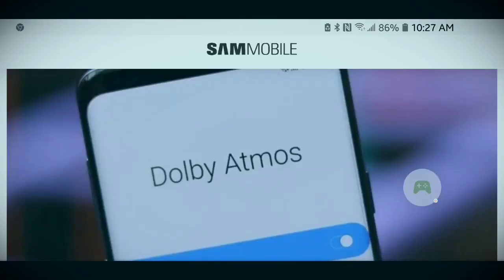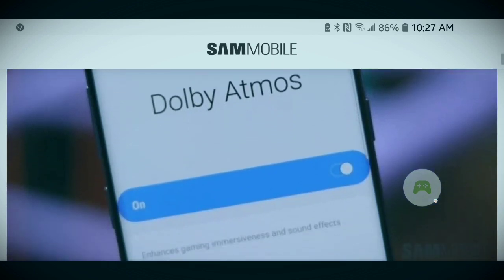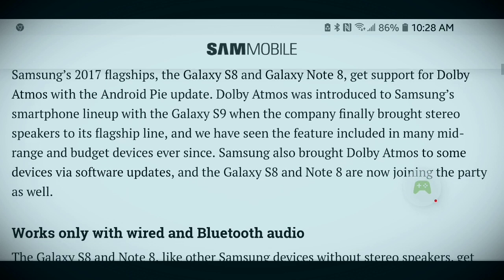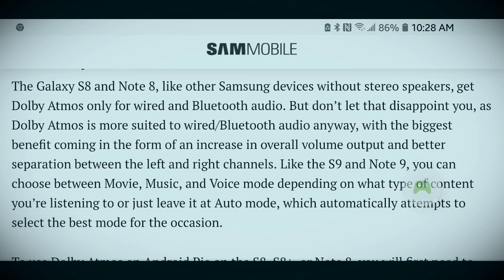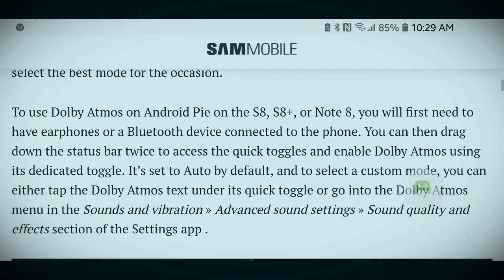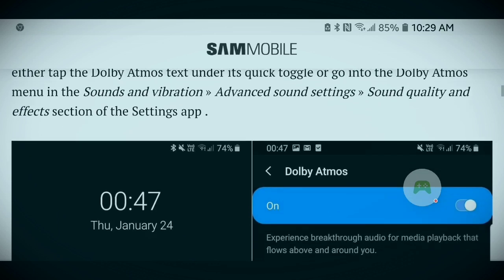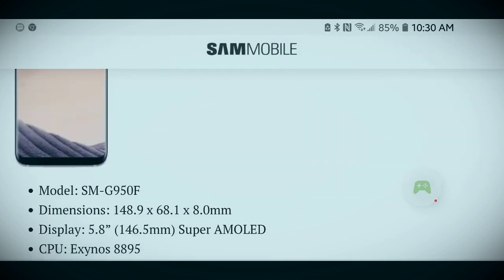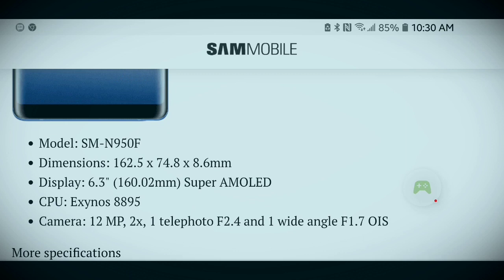Galaxy S8 and Note 8 get Dolby Atmos with Android Pie